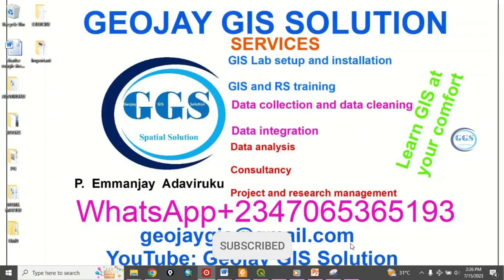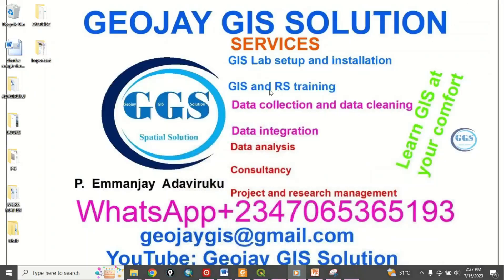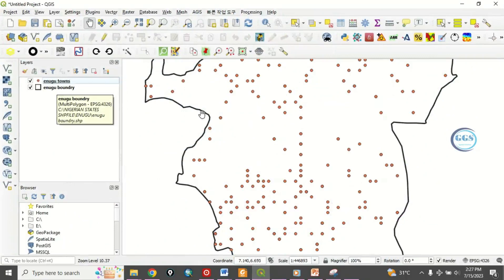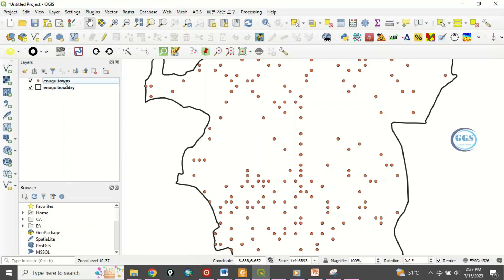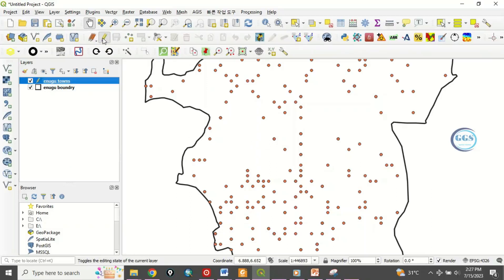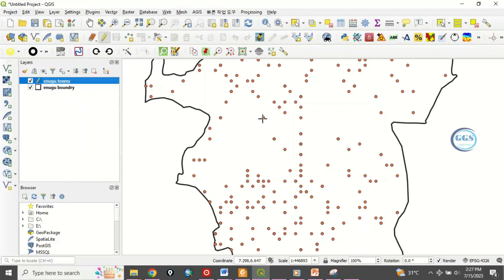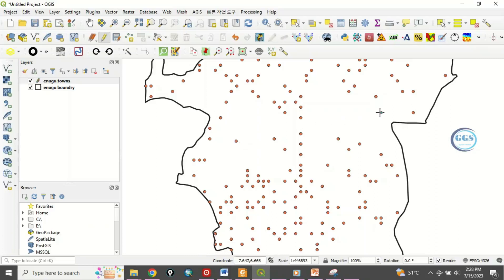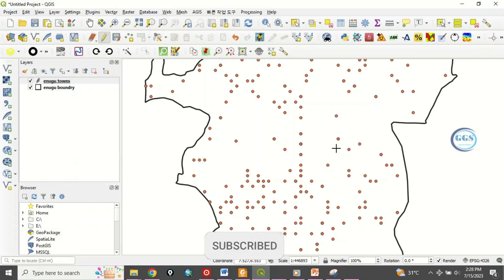Move point features easily in QGIS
Sometimes your point features may not be in the correct location, thus the need to adjust or move the point to its appropriate location instead of digitizing it from the beginning. This video shows you how to move point features in QGIS